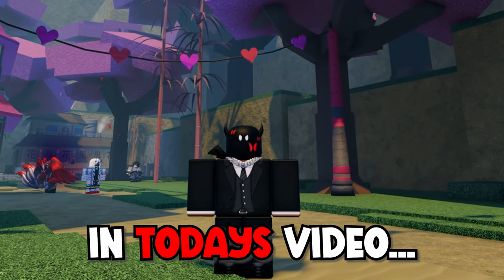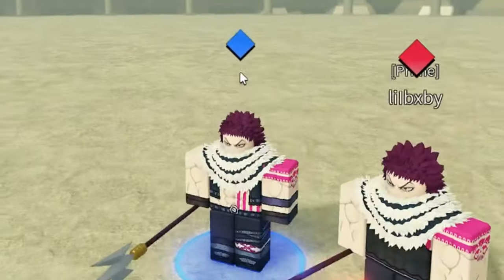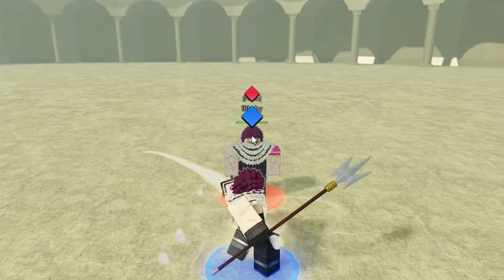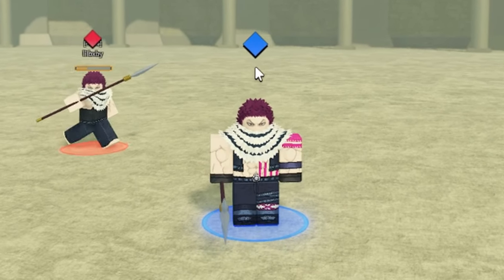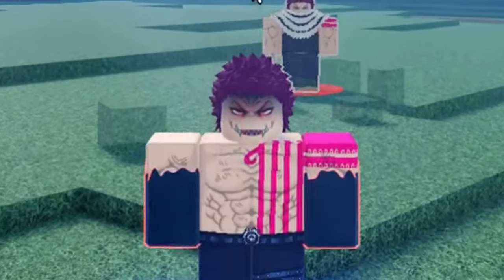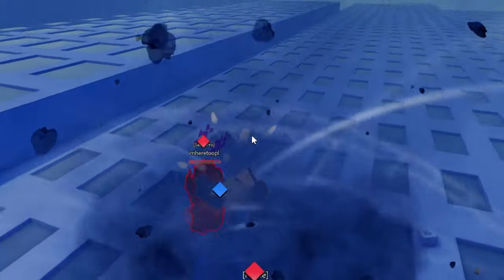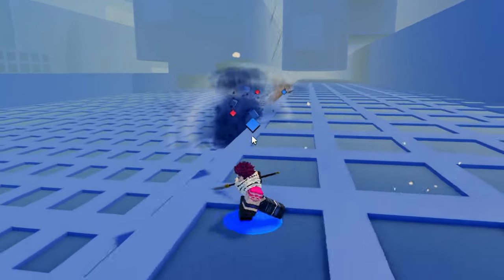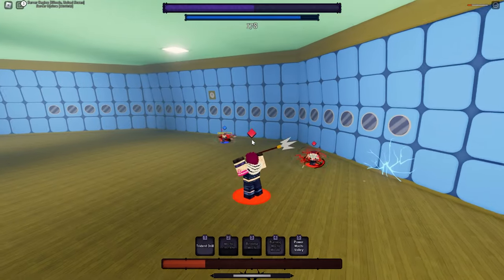KATAKURI in ANIME SHOWDOWN (FULL SHOWCASE)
In todays video I became Katakuri from One Piece in Anime Showdown on ROBLOX! Katakuri is INSANE and the MOST BROKEN CHARACTER in Anime Showdown HANDS DOWN! (in my opinion anyways haha).